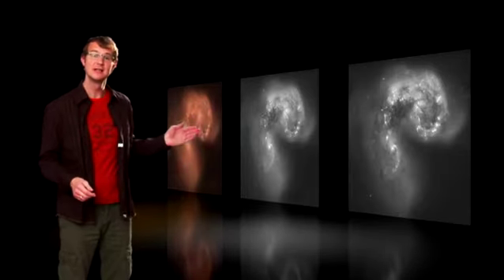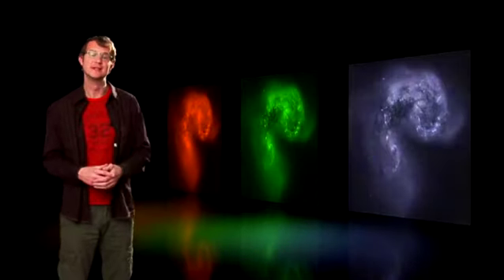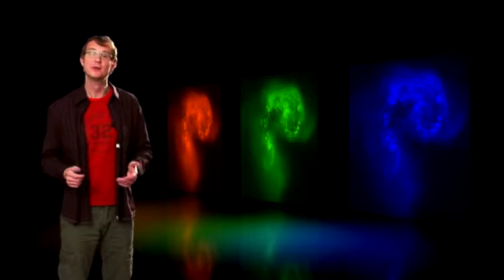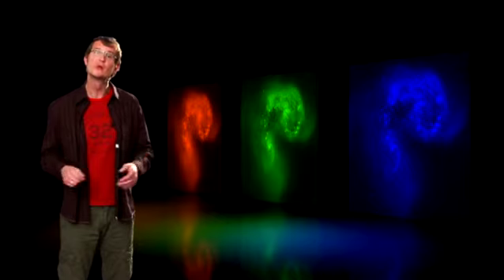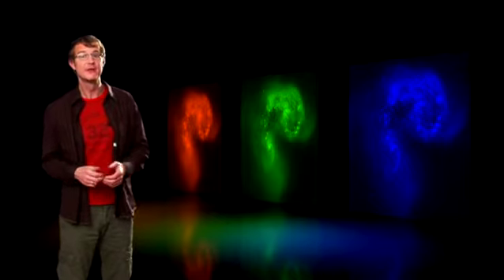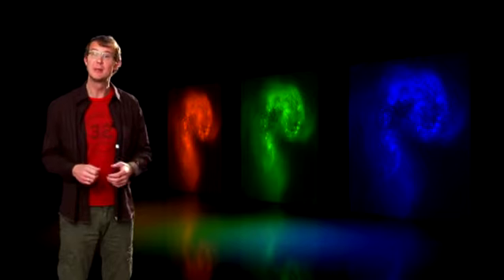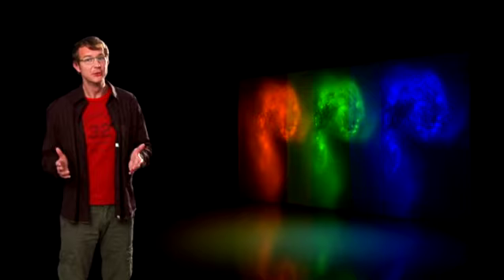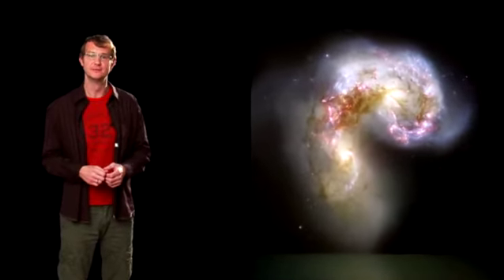Hubblecast 10: Making the Universe come to life - behind the Hubble images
We live in a Universe of unimaginable scale and almost incomprehensible beauty. How is the light from the Universe transformed into the images that have inspired generations by making the Universe come to life?